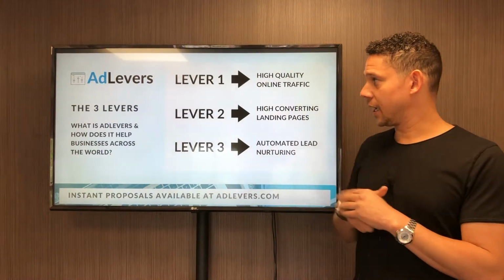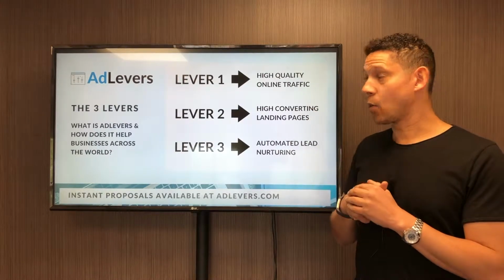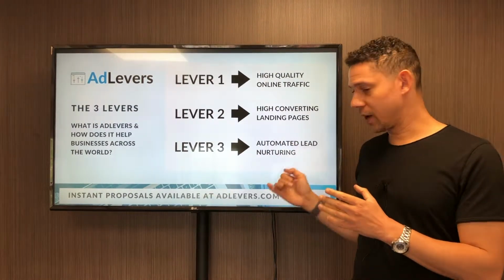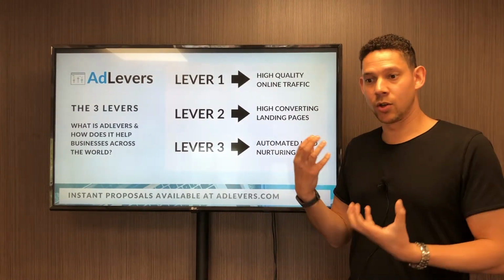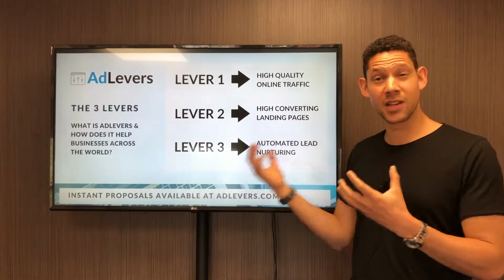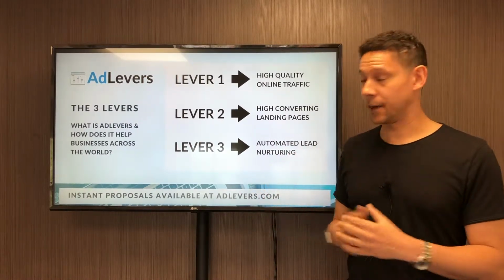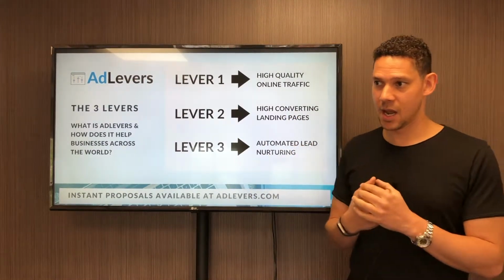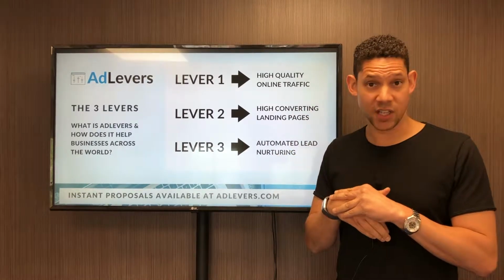The 3 AdLevers to successful, profitable digital lead generation?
You can get a free AdLevers proposal using this link!!!

In this video, Dan Pratt of Adlevers explains the 3 levers to successful, profitable digital lead generation.

1. High quality, low wastage traffic
2. High converting landing pages
3. Automated lead nurturing through SMS & Email

If we can help your business, please get in touch with us today.